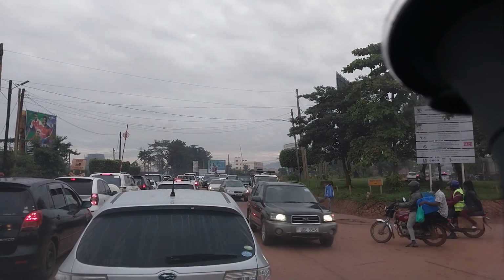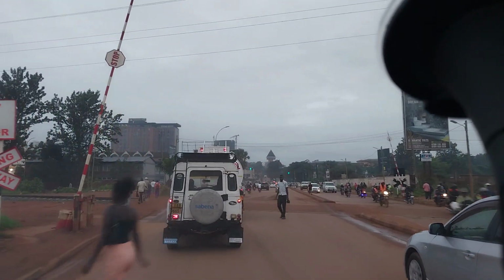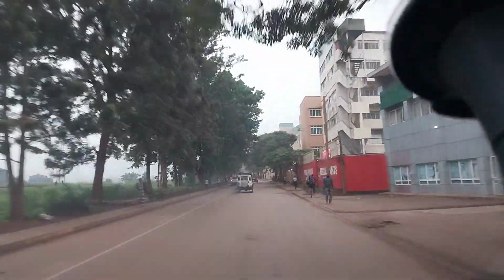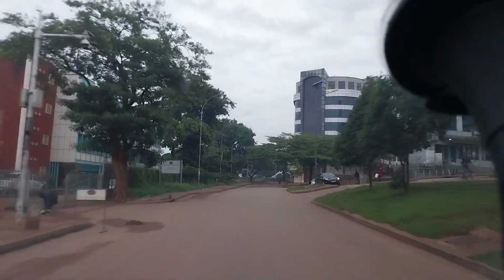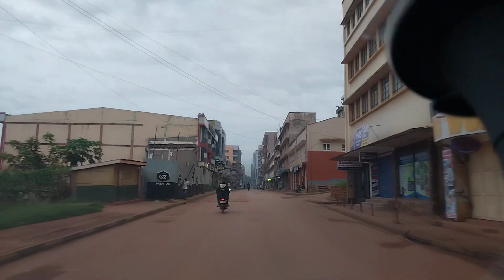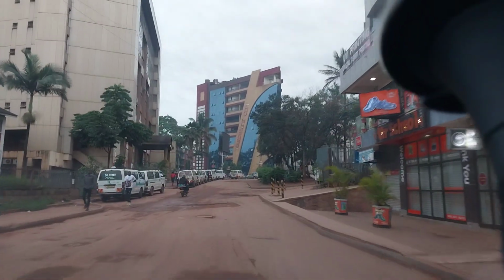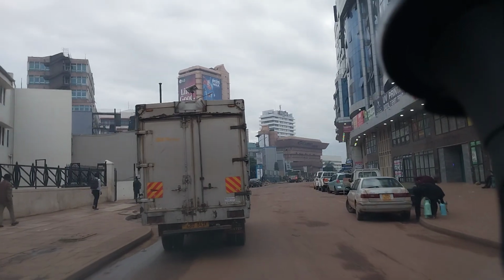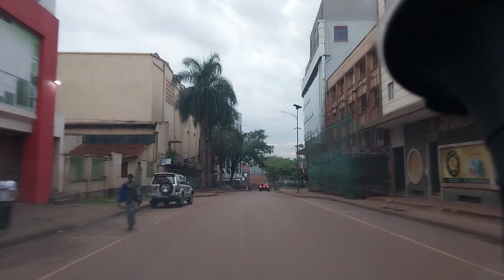Nasser and Nkrumah Roads Via Mukwano and Arena Mall Nsambya